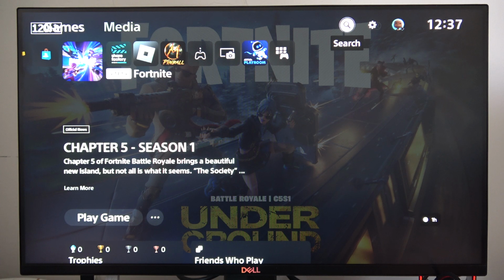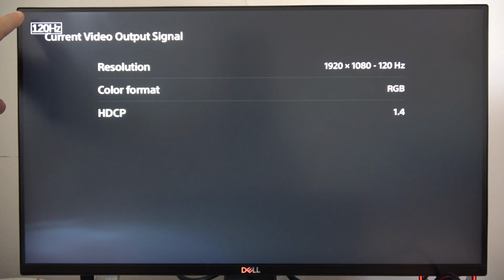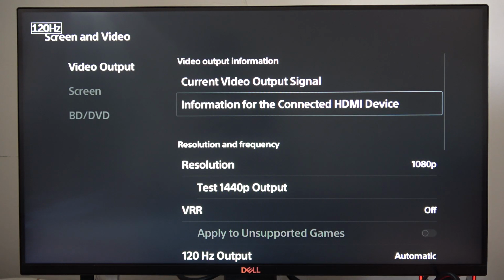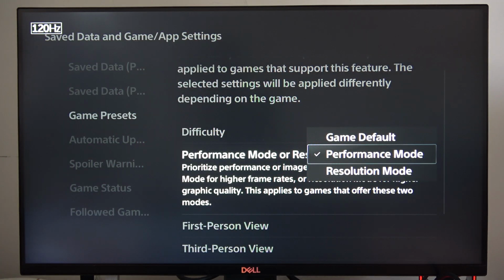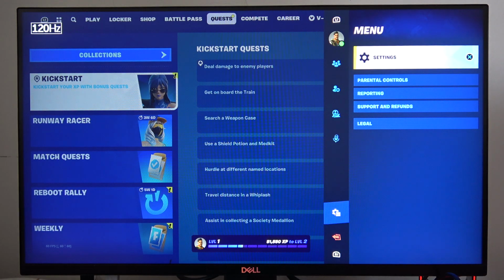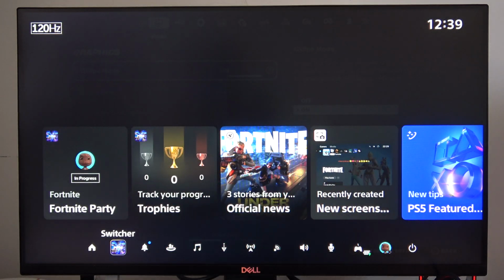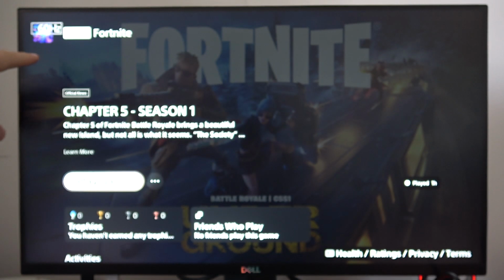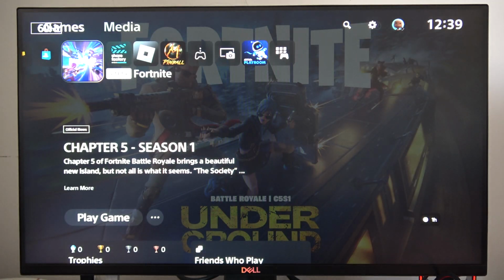PS5 Slim: Know if 120Hz on PlayStation 5 Slim - See if you are Running 120Hz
Discover whether your PlayStation 5 Slim is running at 120Hz in this video. Learn how to check and confirm if your gaming experience on the slim version of the Sony PlayStation 5 is utilizing the 120Hz refresh rate, ensuring you're maximizing the capabilities of your display for a smoother gameplay experience.